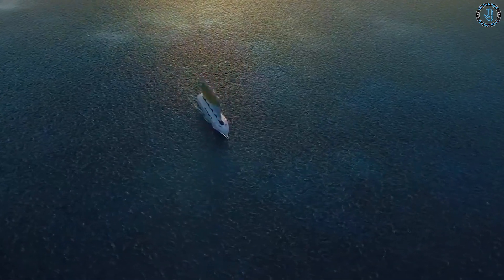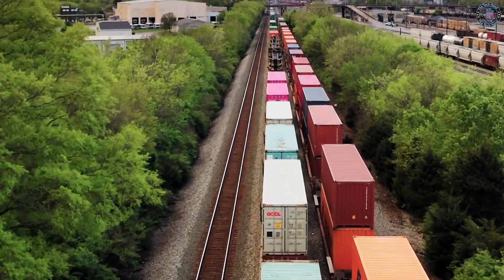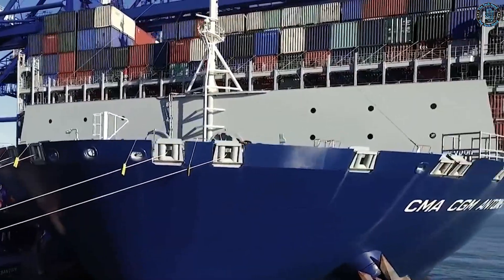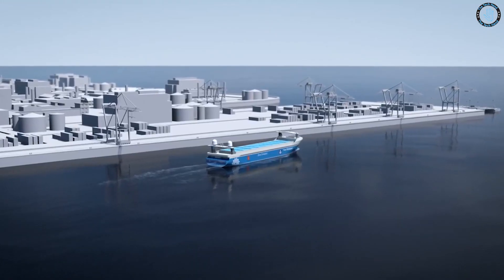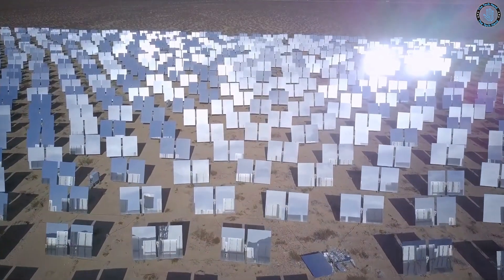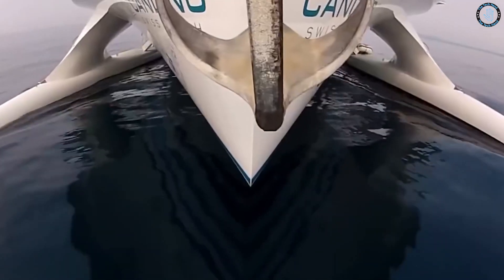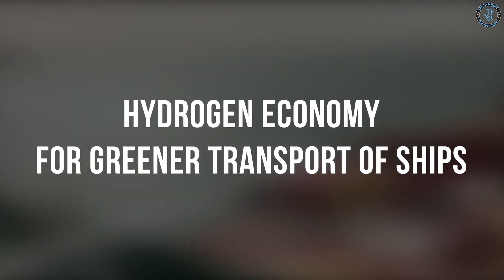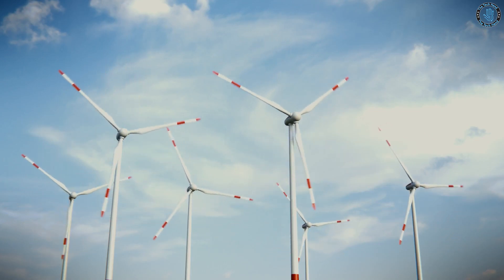The Genius Ship That Will Revolutionize The World - Big Bigger Biggest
Hello Everyone! Welcome to The TechHand. In this video, we are excited to introduce you to the revolutionary new ship that is set to change the world. We'll be taking a closer look at the groundbreaking technology and design of this genius ship, and how it will impact the future of transportation and commerce. So sit back, relax, and get ready to learn about the ship that will revolutionise the world. Let’s Dive in

Introduction to the revolutionary ship concept
"The Genius Ship," this innovative vessel is designed to be more efficient, sustainable, and cost-effective than traditional cargo ships. The Genius Ship is the result of years of research and development, and it incorporates cutting-edge technology and design features that set it apart from anything else on the water. In this video, we will take a closer look at the revolutionary concept behind the Genius Ship and how it will impact the future of shipping and transportation.

The technology behind the ship's design
The hybrid power system allows the ship to be more efficient and reduce its dependence on fossil fuels.One of the key technology behind the ship's design is the use of advanced hull designs that reduce drag and improve the ship's efficiency. This, combined with the ship's advanced navigation and communication systems, allows for improved performance and safety. The ship also features automation and digitalization technologies that can increase operational efficiency and safety. This includes autonomous systems for navigation, cargo handling, and other ship operations. Furthermore, the ship incorporates emission-reducing technologies, such as exhaust cleaning systems and alternative fuel options, to minimise the ship's environmental impact. Overall, the technology behind The Genius Ship is designed to improve performance, reduce costs, and minimise the environmental impact of shipping, making it a truly revolutionary concept in the industry."

Transportation of cargo across the ocean can be done through various modes such as shipping, air freight, and rail freight. The most common and cost-effective method is shipping, which uses cargo ships to transport goods. Air freight is faster but more expensive, and rail freight is typically used for goods that require temperature control or are too large for air freight. The choice of transportation method depends on the type of cargo, the time frame for delivery, and the budget for the shipment.